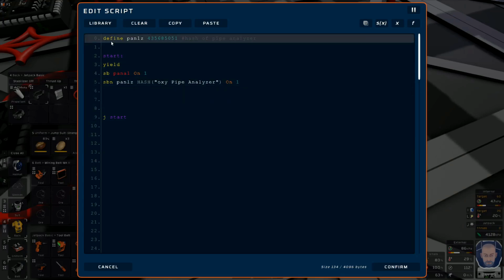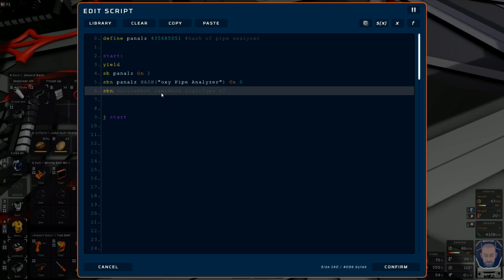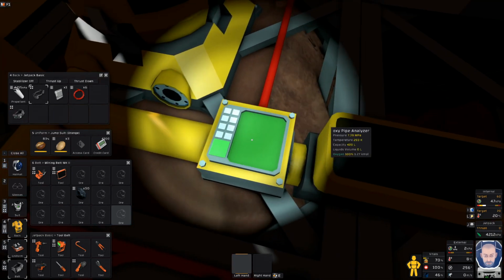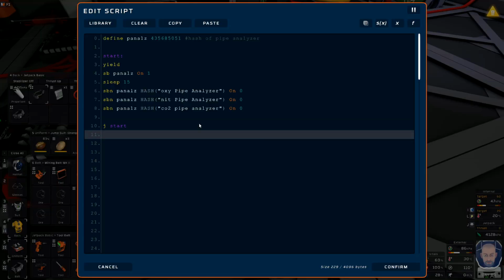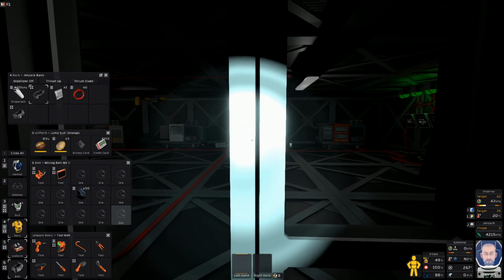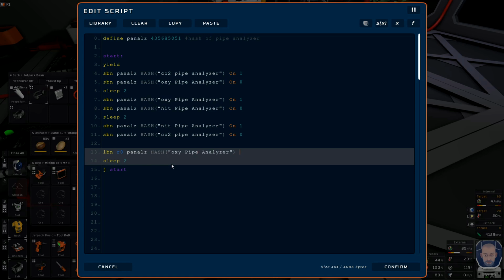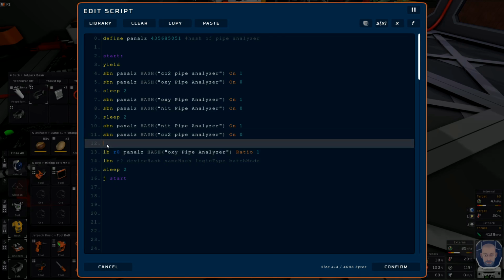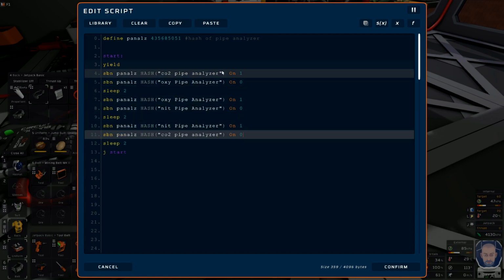Stationeers: Computer Code Training ep3. SBN and LB/LBN commands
In this video I talk about the usefulness of the Save Batch Name, Load Batch Name and Load Batch commands.